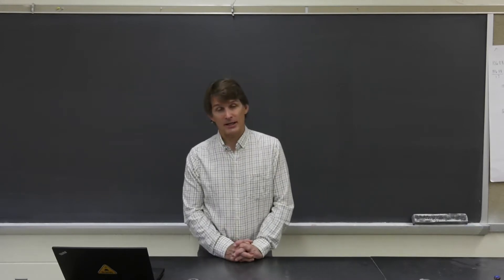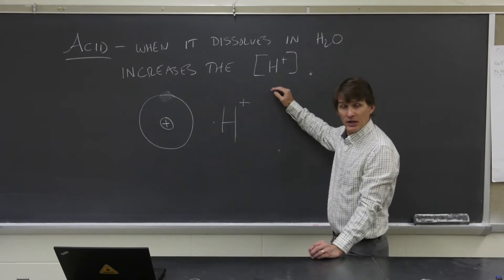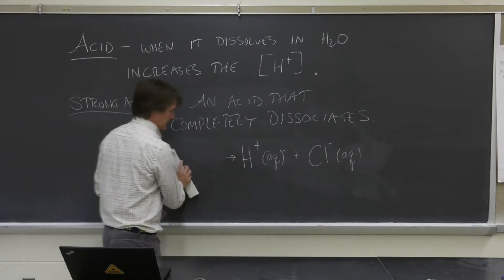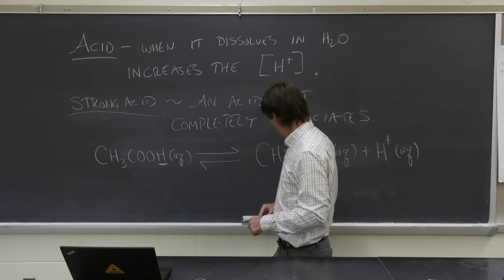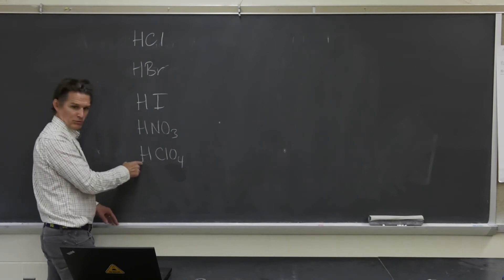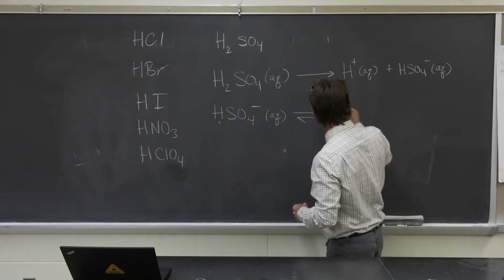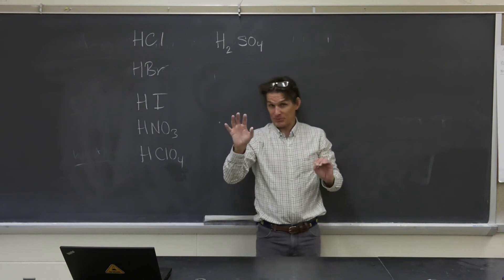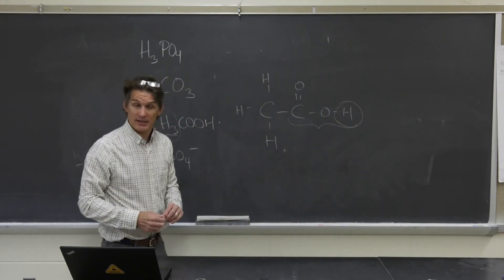CHE 111 4-4: Introduction to Acids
A general chemistry lecture on acids